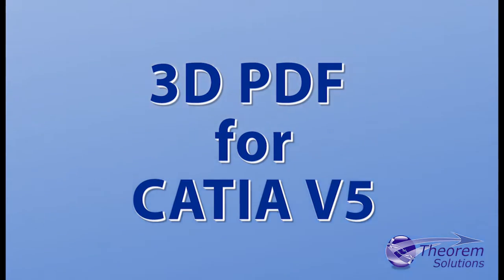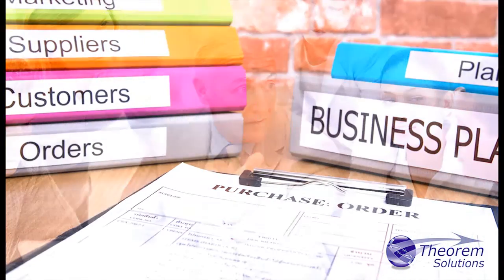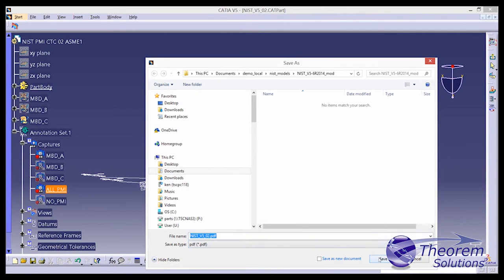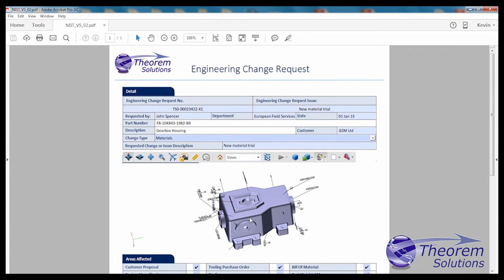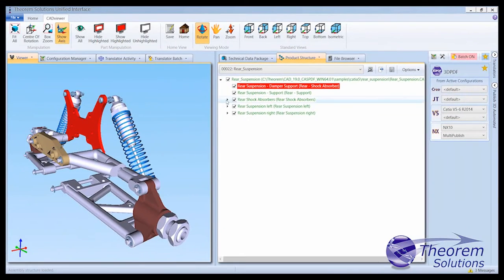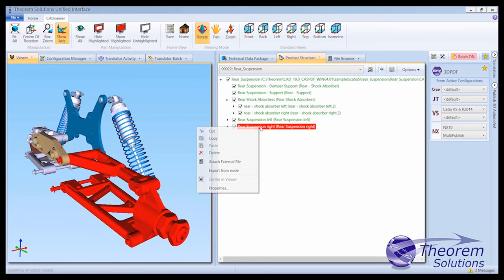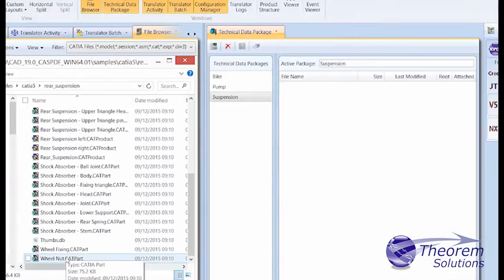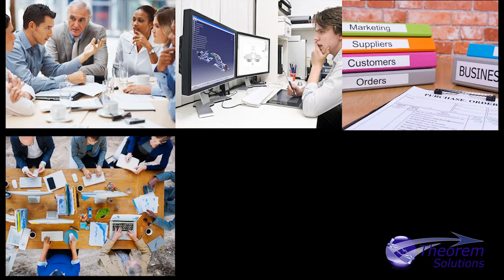3D PDF for CATIA V5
3D PDF for CATIA is a PDF document publishing system for users of CATIA V5, enabling CATIA users to extend the use of their data in to downstream processes.